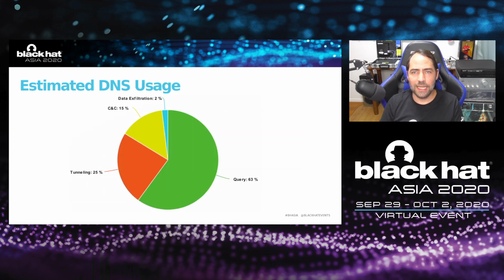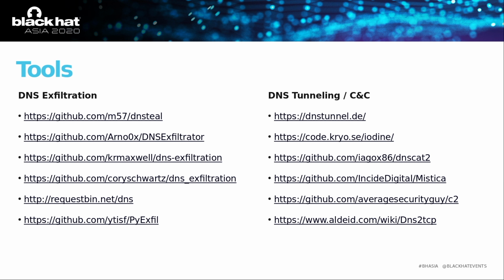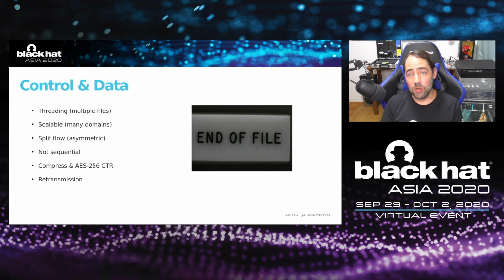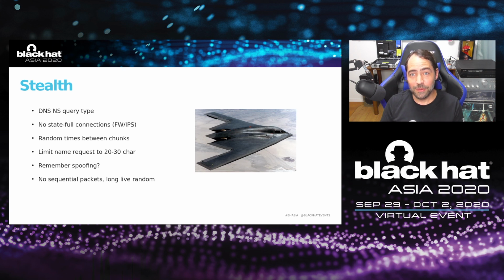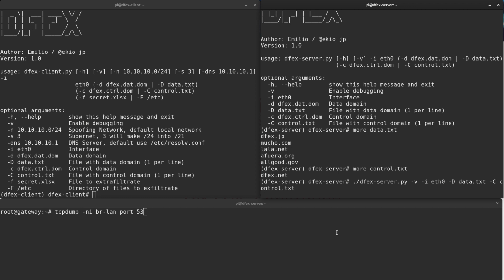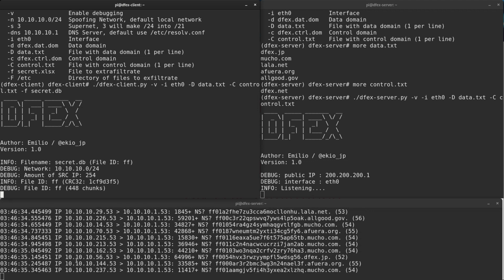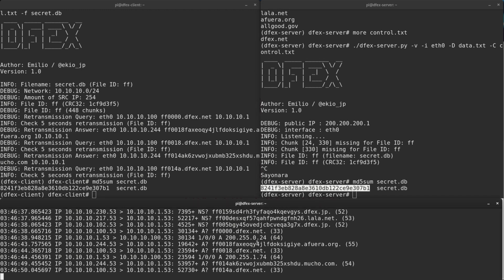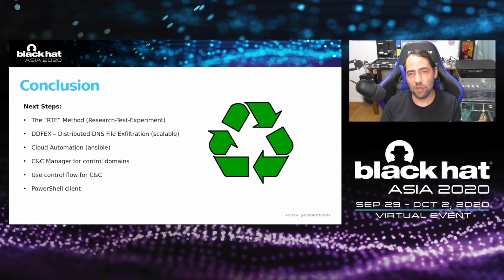Misuse of DNS, the Second Most Used Protocol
Our precious Internet traffic relies significantly on DNS to work, now that IPv6 traffic starts to grow we will need it even more. Yet still an ancient protocol has been attacked for 4 decades already.

By: Emilio Couto